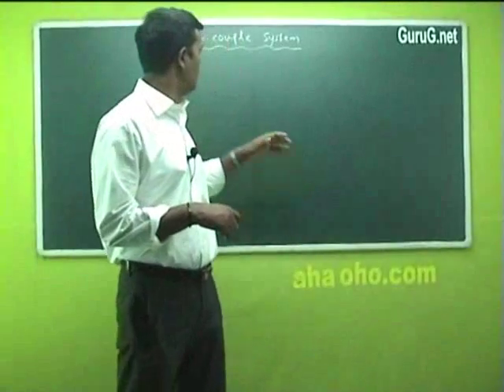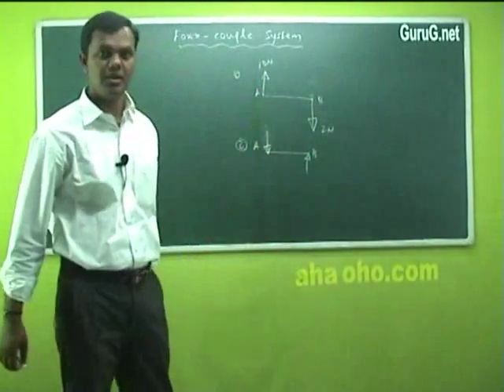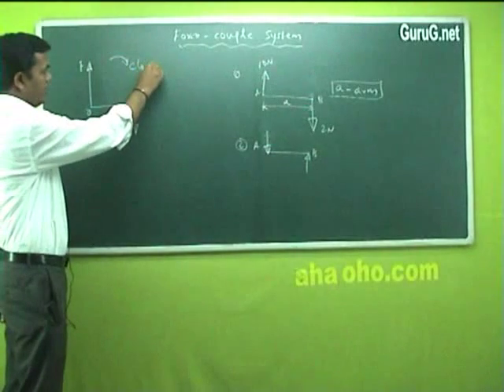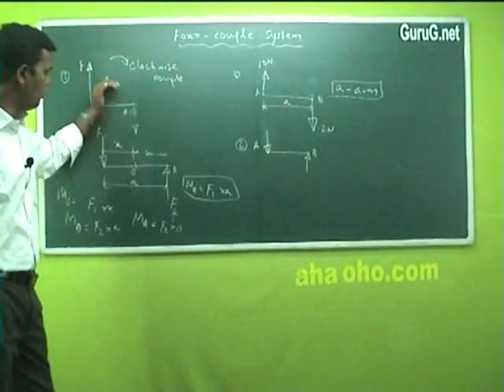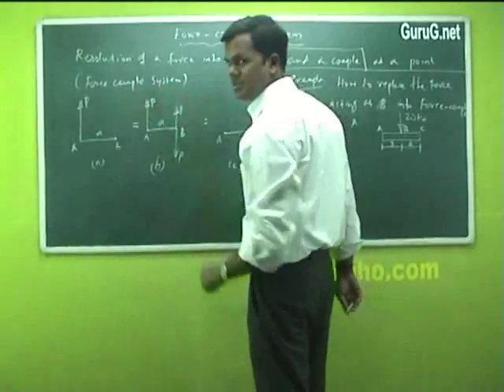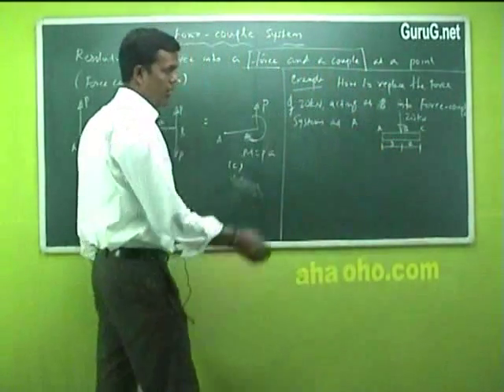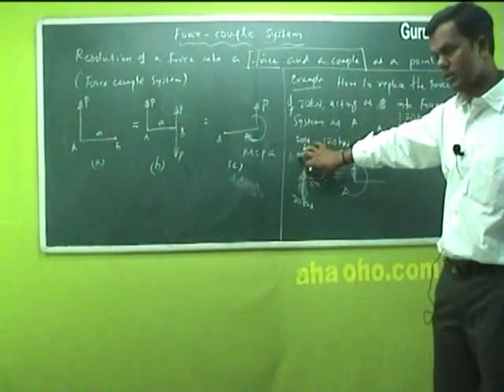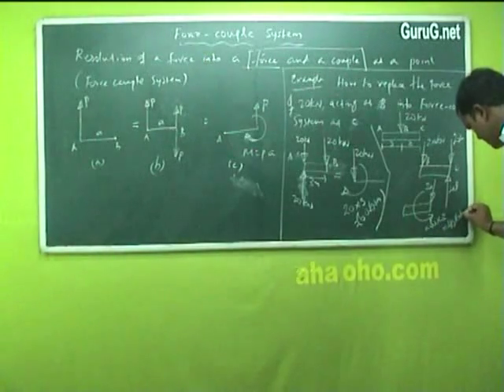Unit-2 Equilibrium of Rigid Bodies - Engineering Mechanics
-Couples
          -Force Couple System
          -Problems on Couples